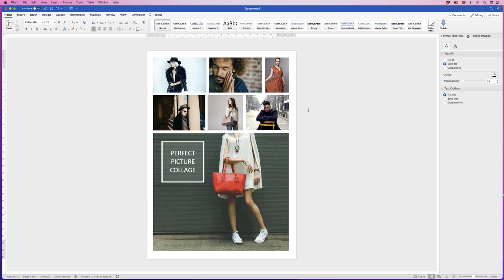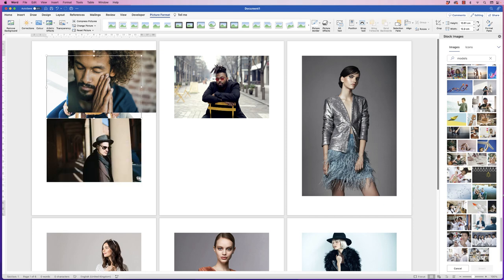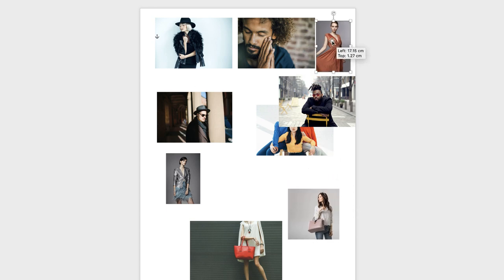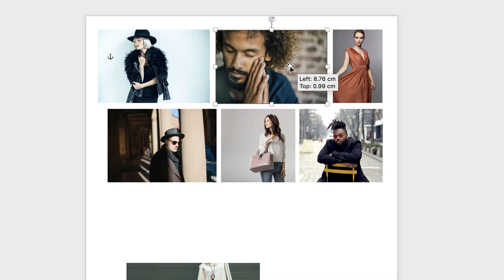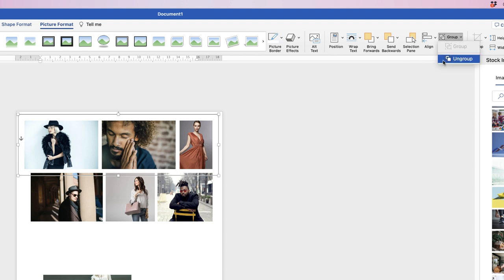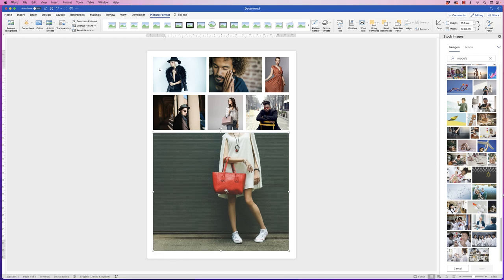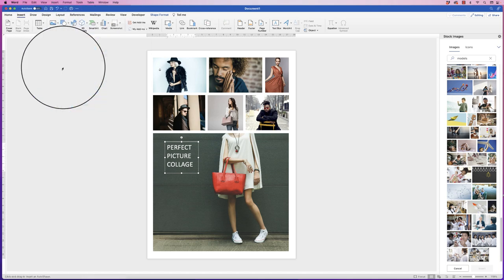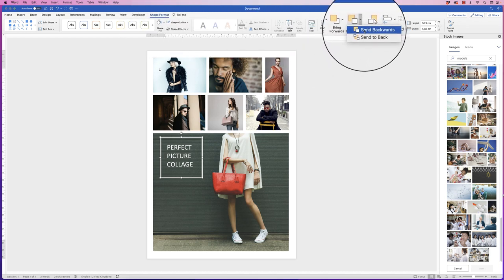Create a perfect image collage and write on a picture in word | EASY TUTORIAL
Learn lots of different tools and techniques in this useful tutorial about how to create the perfect picture collage in word.  Learn how to insert, resize, move and drop images, how to place and customise text on an image and how to align and group images together.

UK 🇬🇧

🖱 Mouse - Wacom Pen

US 🇺🇸

🖱Mouse - Wacom Pen